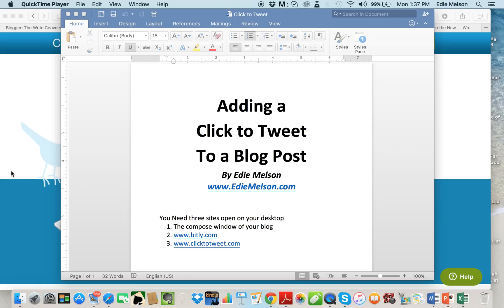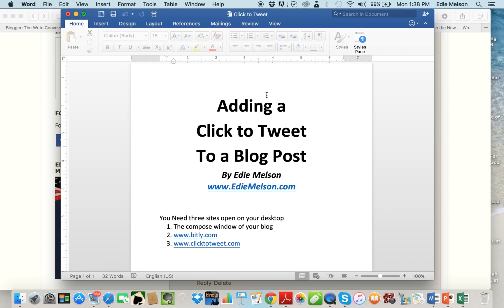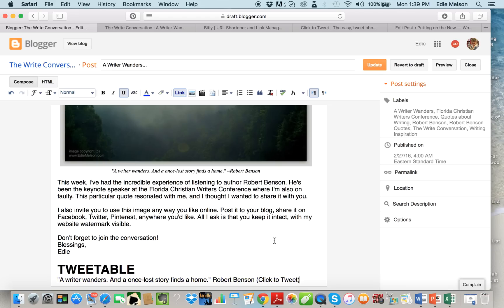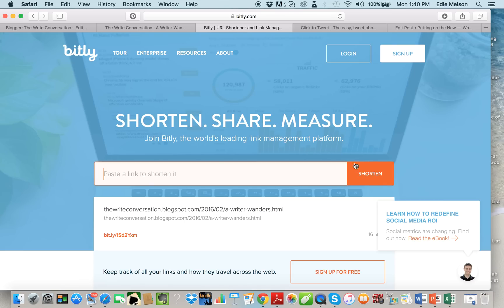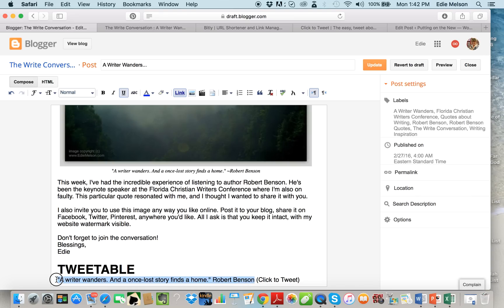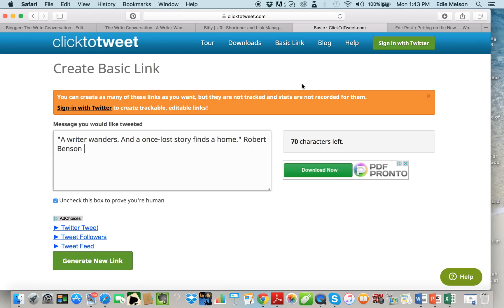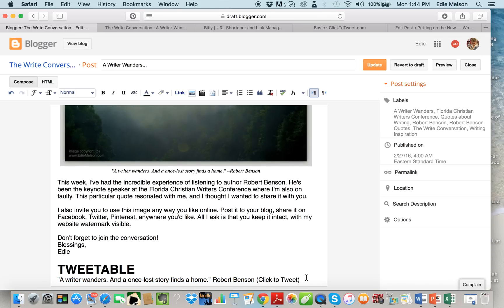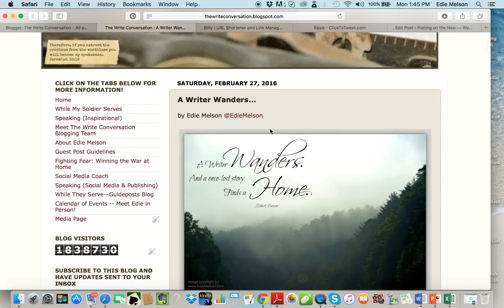How to Install Click to Tweet on Your Blog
A screencast detailing how to install click to tweet on your blog